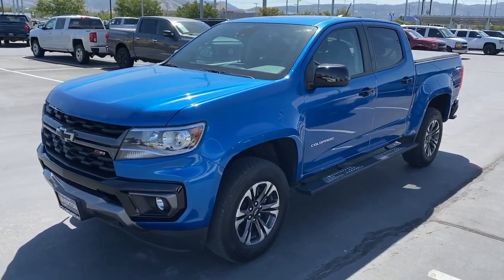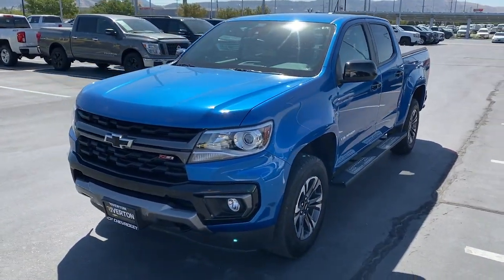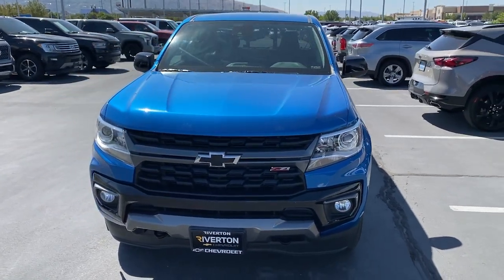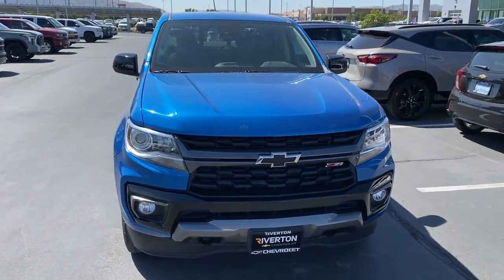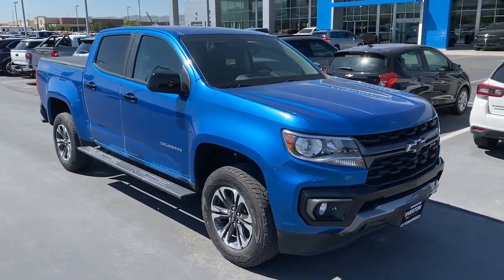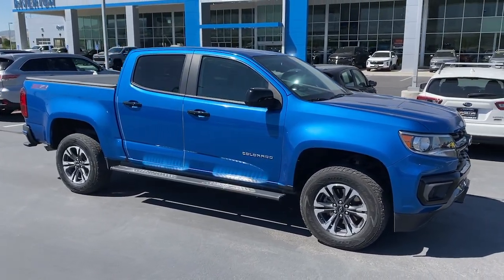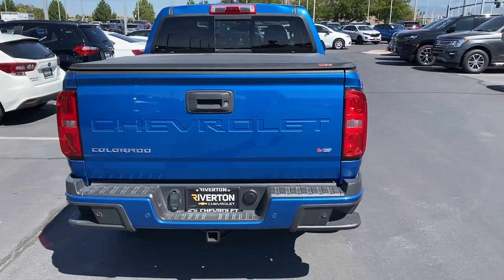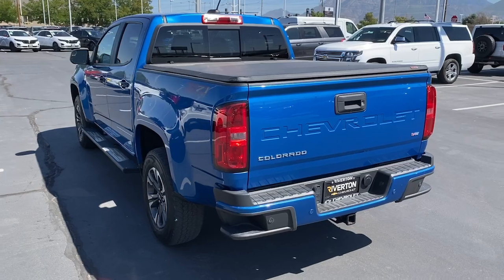2021 Chevrolet Colorado Z71 Riverton, Sandy, South Jordan, Draper, Salt Lake City UT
Pre-Owned 2021 Chevrolet Colorado Z71 available at Riverton Chevrolet located in 11100 S Jordan Gateway, South Jordan, UT, 84095.
Stock#: 24T0646A - VIN#: 1GCGTDEN4M1166247

This could be the car for you, the  2021  Chevrolet Colorado.  The Colorado delivers the power you need to get the job done, the comfort and amenities you want, and the fuel efficiency that just makes sense in today's world.  The following are some of this vehicles highlighted options: Heated Steering Wheel
, Apple Carplay®/Android Auto®, Pre-Collision System, Navigation System, Heated Driver Seat, Keyless Entry, Lane Keeping Assist, Remote Engine Start, Heated Mirrors, Satellite Radio. The Colorado takes care of business without sacrificing comfort and convenience. Take it out for a drive and see for yourself.